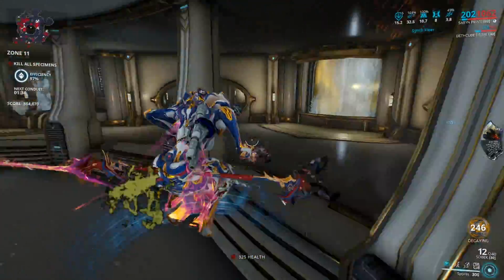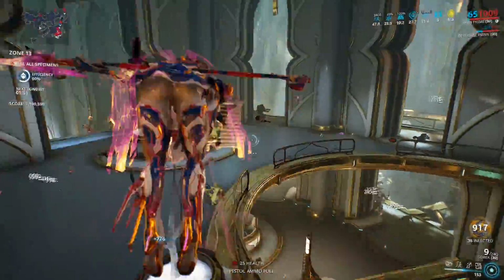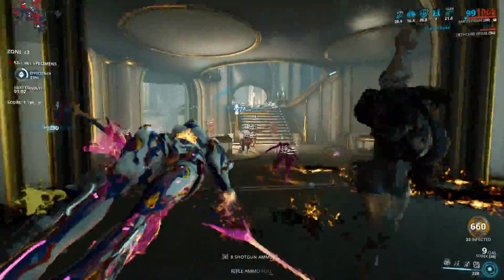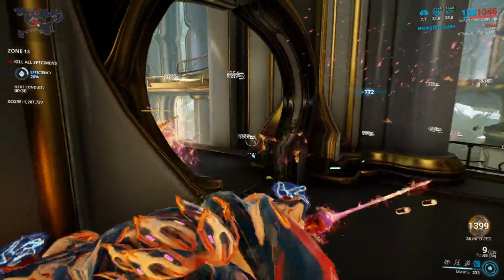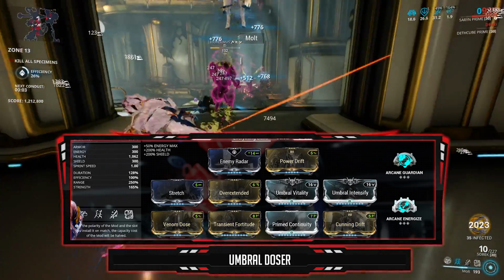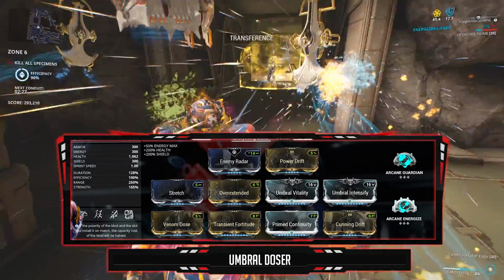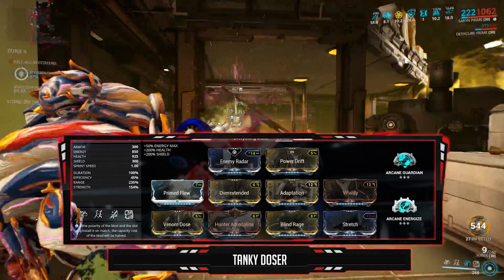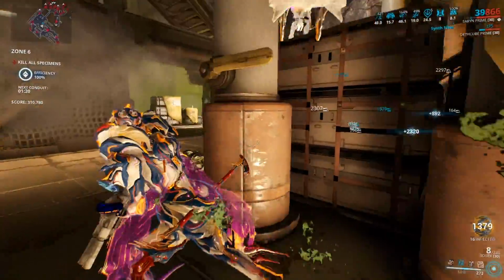[WARFRAME] SARYN - Explosive Plague Queen!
What's good folks?!
I'm back with another CRAZY FUN Saryn Build.
EXPLOSION TIME!
Introducing The Explosive Plague Queen.

Recording Software: NVIDIA Share [Shadowplay]
Editing: Premiere Pro CC 2019
Thumbnail: Photoshop CC 2018